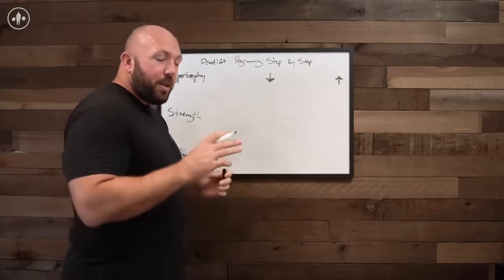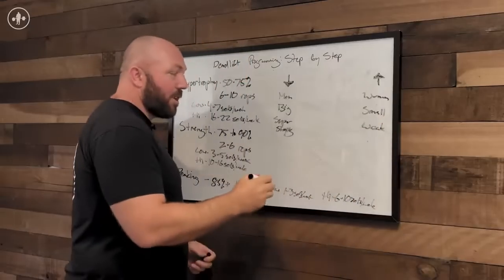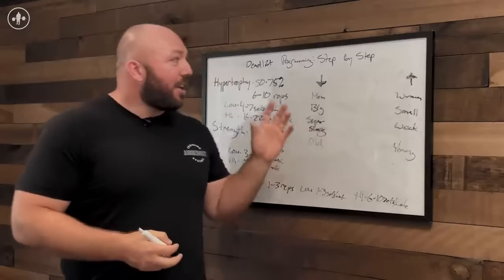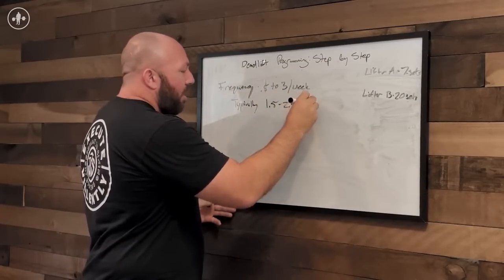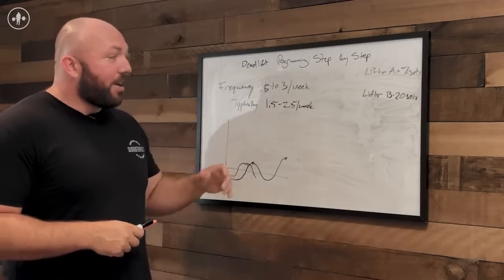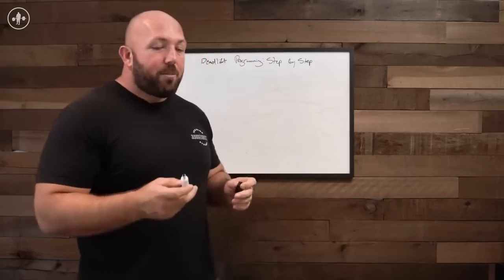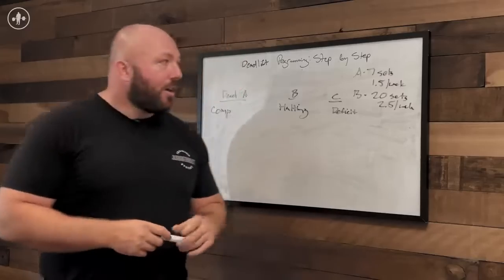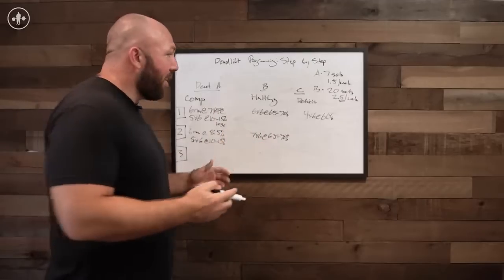Designing Deadlift Training for Maximum Gains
Ready to elevate your deadlift? Chad breaks down how to design an effective deadlift program tailored to your individual needs. Whether you're focusing on hypertrophy, strength, or peaking, this step-by-step guide helps you determine the right volume, frequency, and exercise variations for optimal progress.

🔑 What You'll Learn:
Volume Guidelines: How many sets and reps to perform across different phases.
Frequency Adjustments: Deadlifting 1–3 times per week? Find the sweet spot for your recovery and performance.
Exercise Selection: Choose the best variations (e.g., block pulls, deficits, RDLs) to address weaknesses and manage fatigue.
Progression Strategies: Gradually increase intensity and volume over a training block for maximum adaptations.
Individual Differences: Understand how factors like age, strength, gender, and lifestyle influence your training.

Overwhelmed by all the variables? Let the JuggernautAI App handle the programming for you! It customizes your plan based on your goals, experience, and progress.